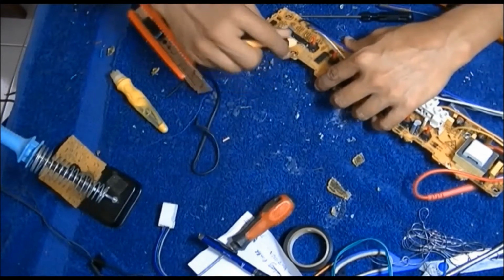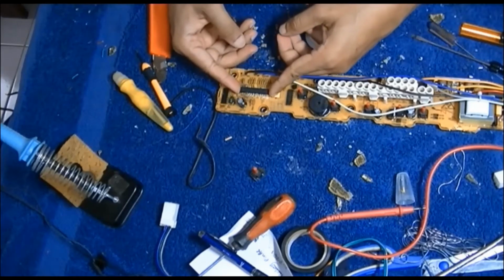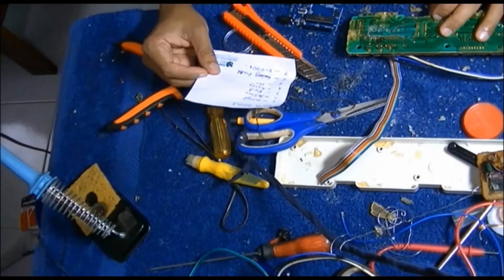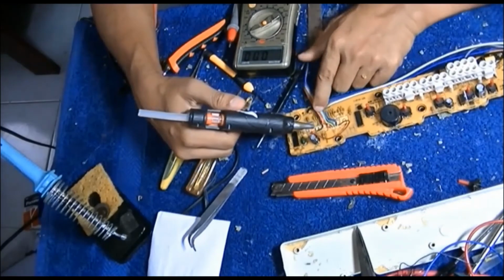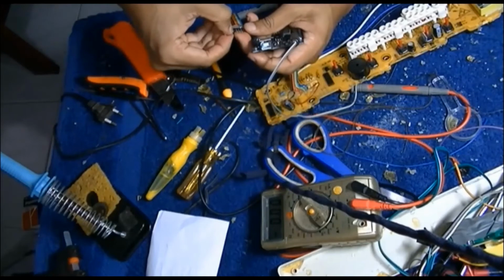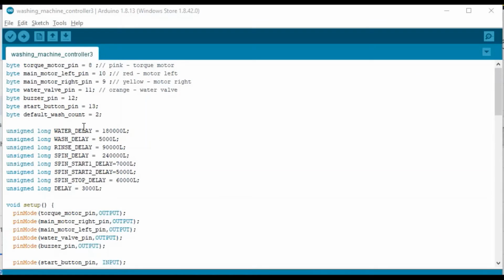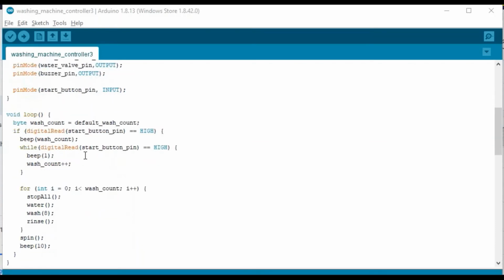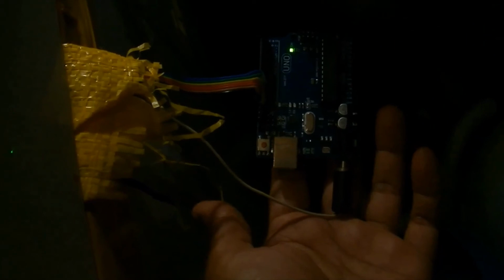Micro-controller Replacement Procedure of the Washing Machine - SANYO ASW - 82HT - 4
Micro-controller replacement with an Arduino.